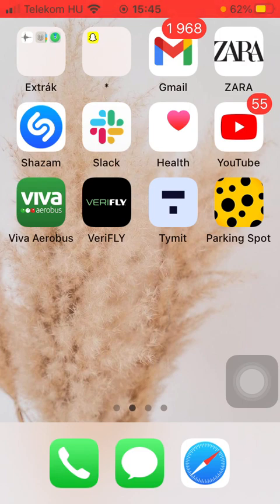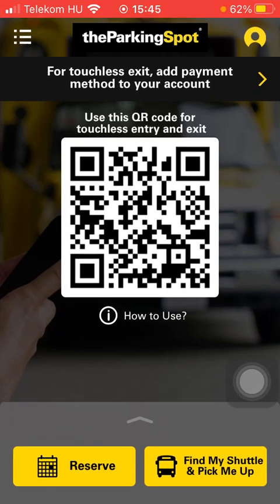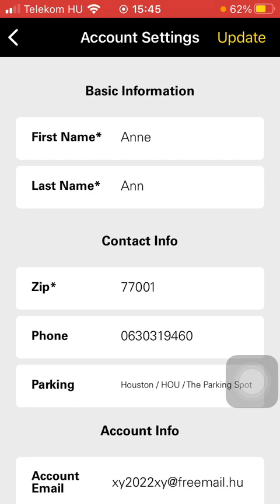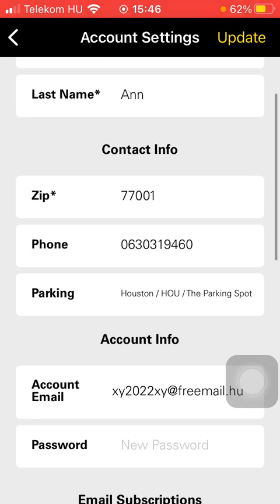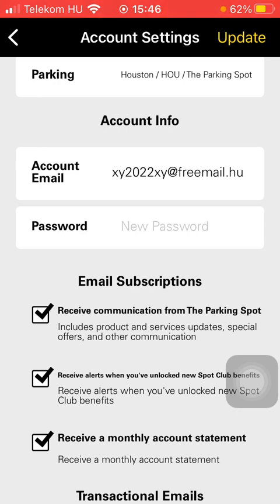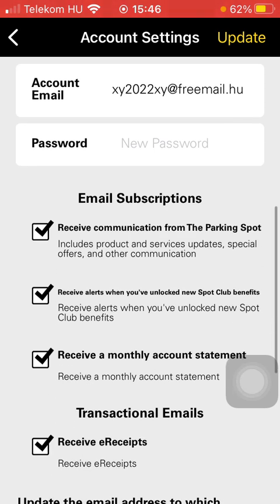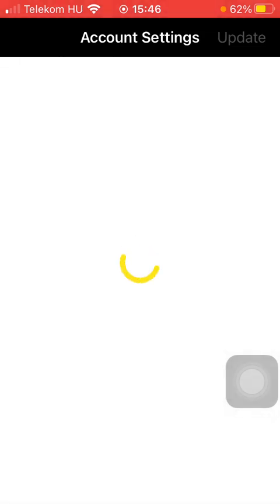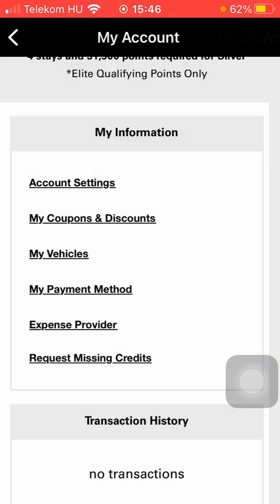How to update your account on The Parking Spot app?